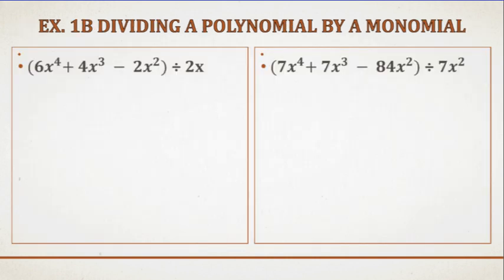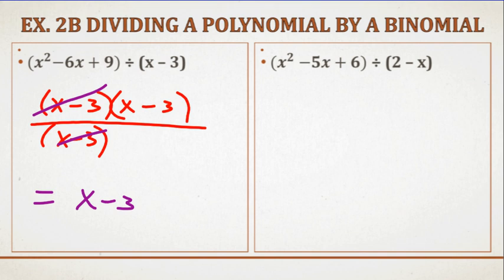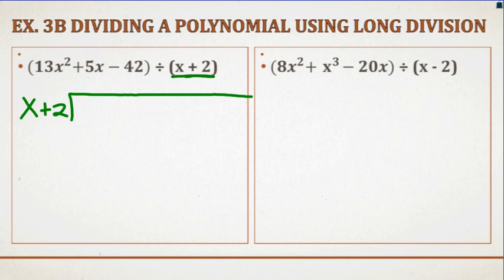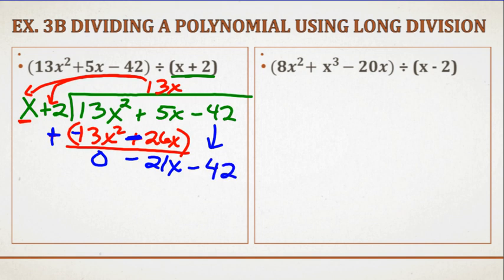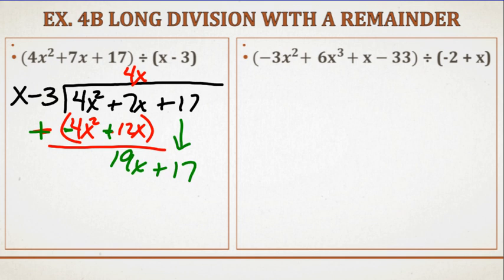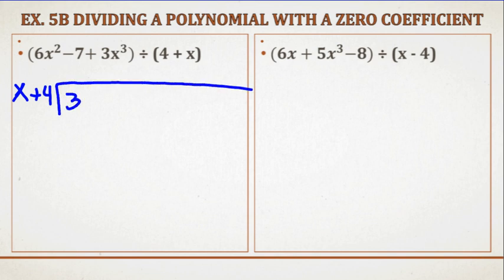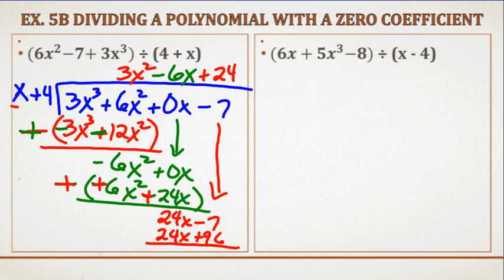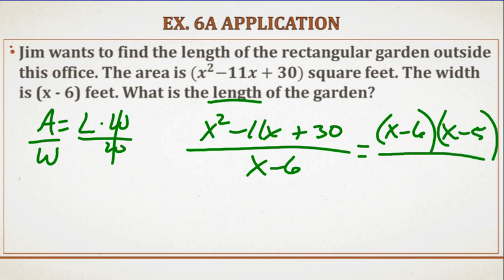Lesson 93 Dividing Polynomials